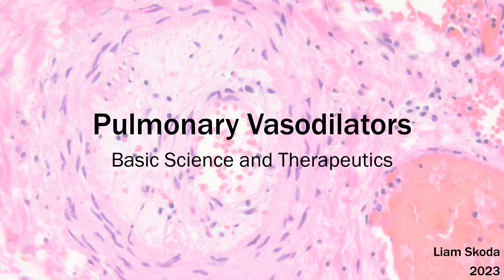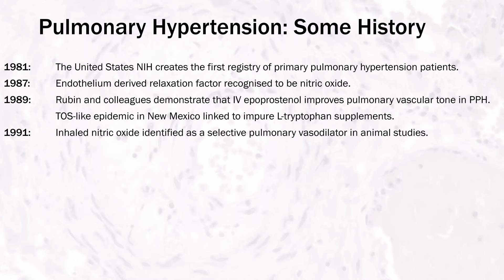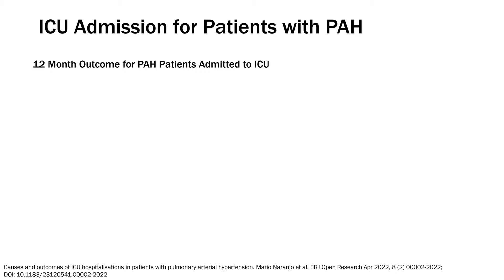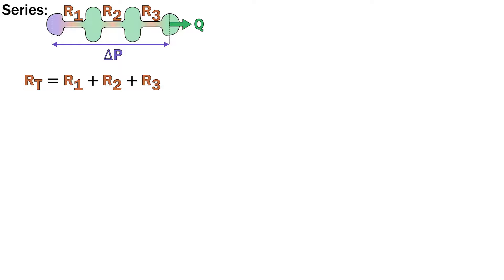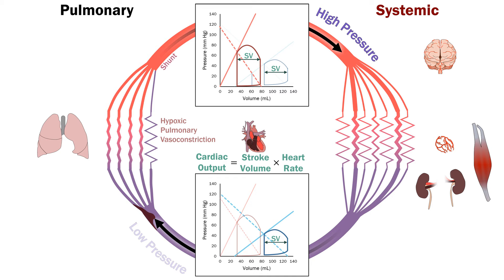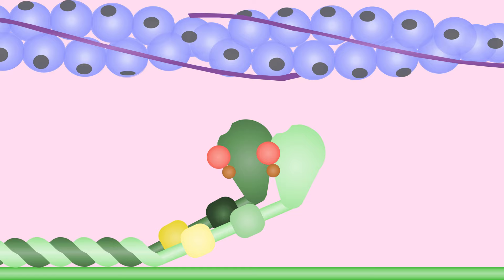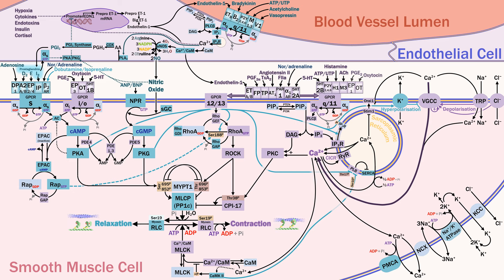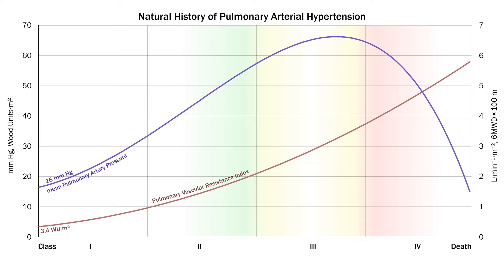Pulmonary Hypertension and Pulmonary Vasodilators - Basic Science and Therapeutics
This lecture aims to provide a detailed conceptual framework for pulmonary vascular physiology and pharmacology, with an emphasis on pulmonary arterial hypertension and its implications for critical care providers. Slides and animations are my own work and free for reuse (suggest using 4K version). Content developed during preparation for CICM primary exam.

Primary source for PAH management is the 2022 ESC/ERS Guidelines for the diagnosis and treatment of pulmonary hypertension, available

00:00:00 Introduction and Outline
00:03:54 History of Pulmonary Hypertension
00:13:49 Prognosis of PAH
00:15:02 Outcomes of ICU Admission for PAH
00:16:06 Pulmonary Vascular Resistance
00:25:49 Comparison of Pulmonary and Systemic Circulations
00:30:10 Acute Right Heart Failure: Pathophysiology
00:33:01 Normal Haemodynamic Values
00:36:03 Haemodynamic Classification of Pulmonary Hypertension
00:44:04 Aetiologic Classification and Epidemiology
00:56:41 Vascular Smooth Muscle Contraction: Molecular Mechanism
01:00:37 VSM and Endothelial Cellular Signalling Pathways
01:11:55 Pathophysiology of Pulmonary Arterial Hypertension
01:16:33 Haemodynamics and Natural History of PAH
01:18:24 Risk Stratification of PAH
01:19:57 Diagnostic and Referral Process
01:22:22 Ideal Pulmonary Vasodilator
01:23:47 Ventilation/Perfusion Matching
01:27:08 Nitrodilators and cGMP Pathway Drugs
01:29:17 Oral PDE5 inhibitors and Riociguat
01:31:18 Endothelin Receptor Antagonists
01:32:48 Prostanoid Receptors and Prostaglandins
01:36:35 Epoprostenol, Prostacyclin Analogues and Selexipag
01:40:23 PAH Therapy Algorithm
01:47:56 Outcomes with Lung Transplantation
01:49:22 PAH Drug Combinations in Practice
01:50:43 Resources for Acute Management
01:51:31 Critical Care Management Principles
01:56:28 Inhaled Vasodilators: Introduction
01:56:50 Delivery Systems for Nebulised Therapy
02:00:13 Inhaled Nitric Oxide
02:07:53 Inhaled Nitrodilators
02:09:12 Inhaled Prostacyclins
02:12:03 Other Inhaled Vasodilators
02:14:14 Massive Pulmonary Embolism
02:15:07 Right Ventricular Myocardial Infarction
02:16:24 Acute Chest Syndrome in Sickle Cell Disease
02:17:50 Summary
02:20:04 Other References/Further Reading
02:21:55 End